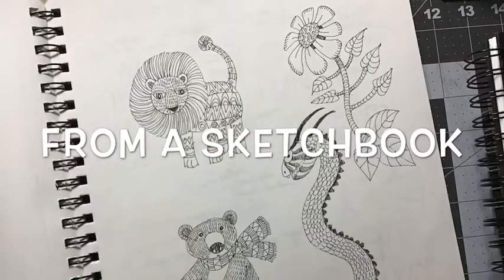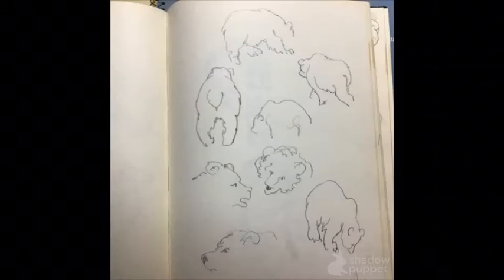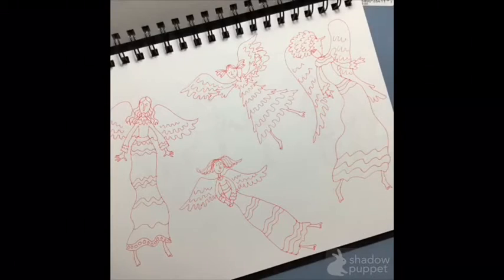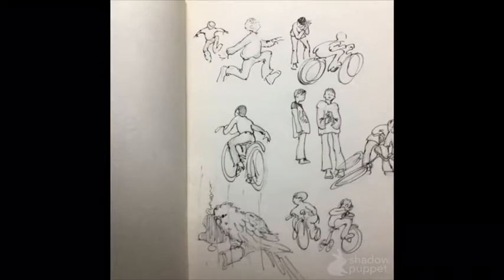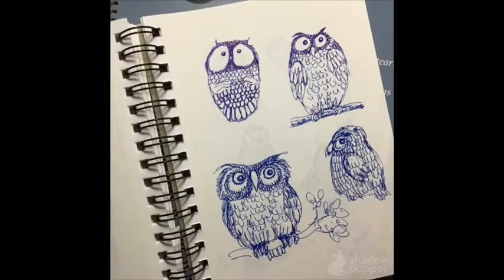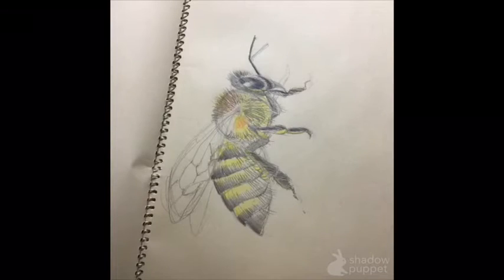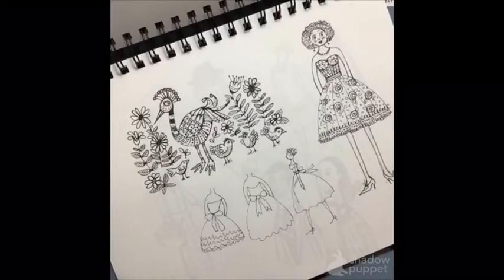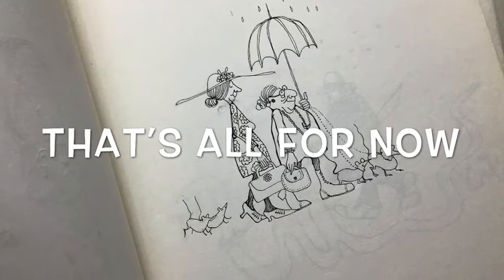My Sketchbooks From the Past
The artist talks about how she used her sketchbooks to explore images and ideas without worrying about perfection.